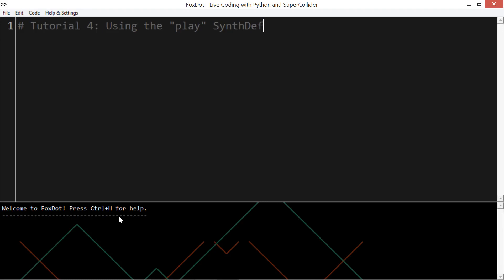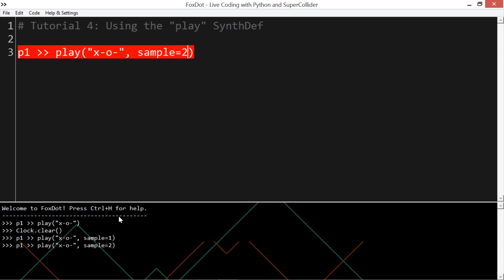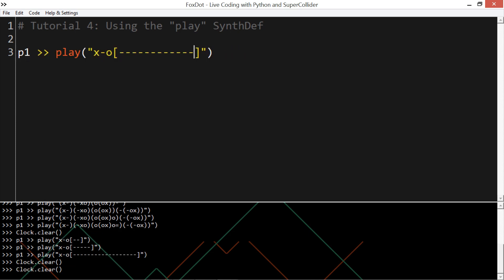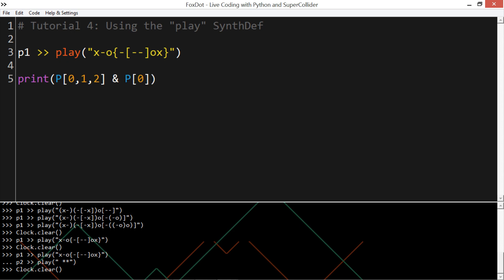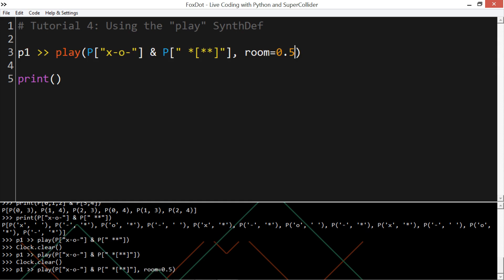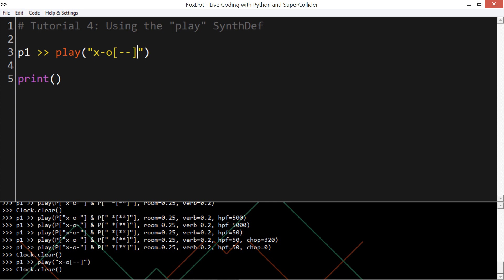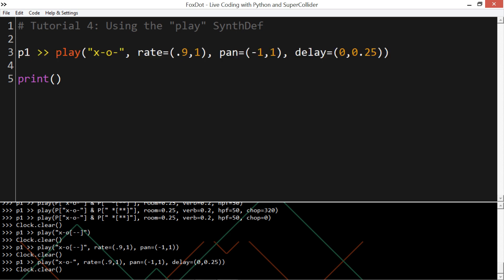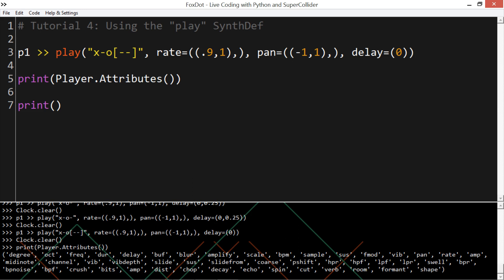FoxDot Tutorial 4: Getting to know the "play" SynthDef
Here we look at the "play" SynthDef in a bit more depth and layering patterns to play two in Player Object simultaneously